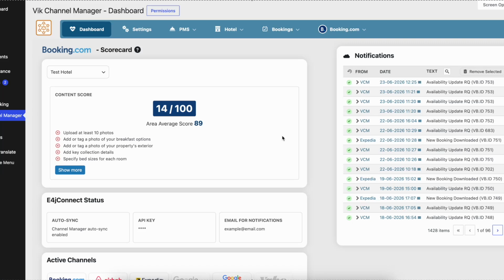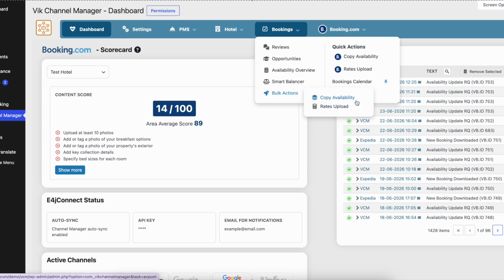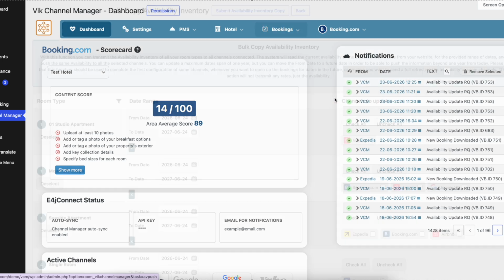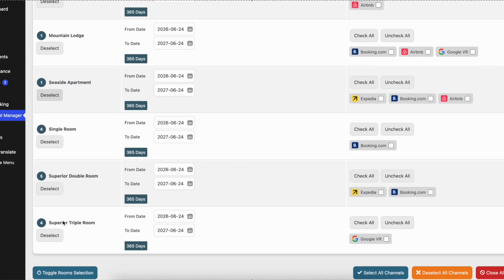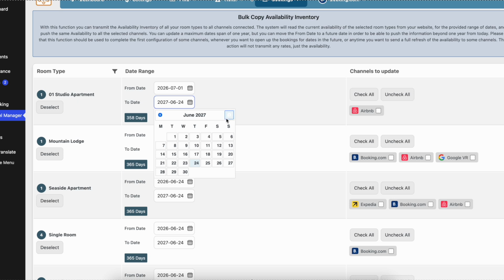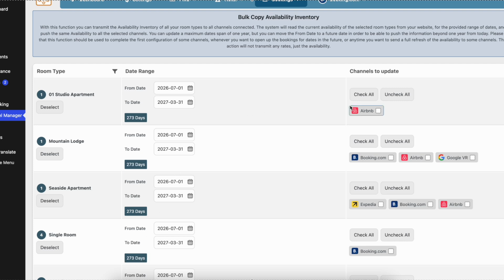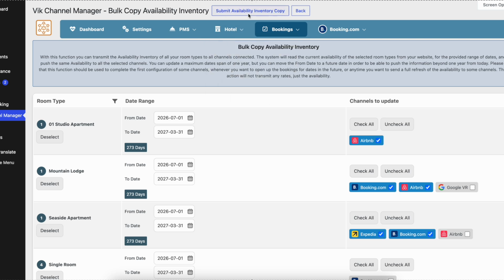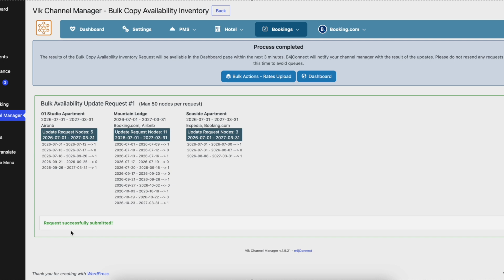Vik Channel Manager Tutorial - Update Availability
Vik Channel Manager - How to transmit your room inventory to the connected OTAs.
This procedure is only required for the initial connection. Once completed, room availability will be synchronized and updated automatically. Vik Channel Manager - How to transmit your room inventory to the connected OTAs.
This procedure is intended only after the first connection. After that, availability will always be transmitted and update automatically. Vik Channel Manager - How to transmit your room inventory to the connected OTAs.